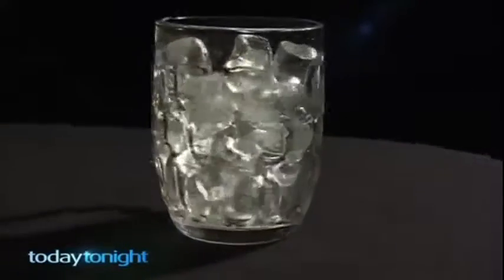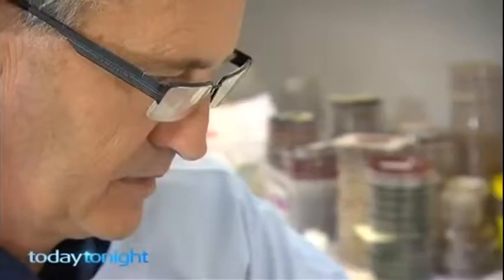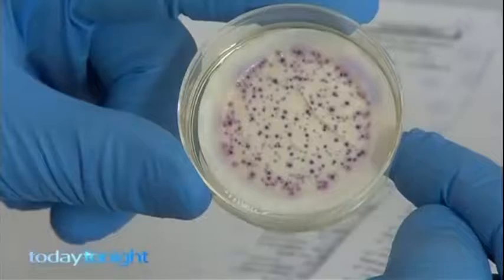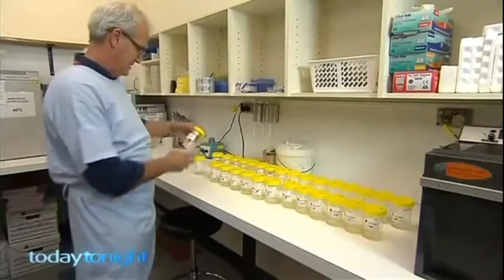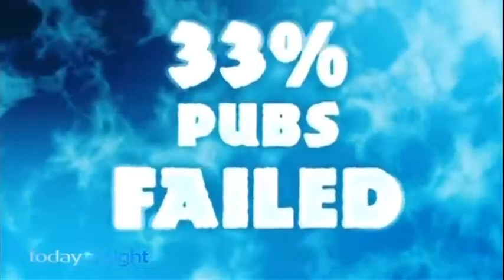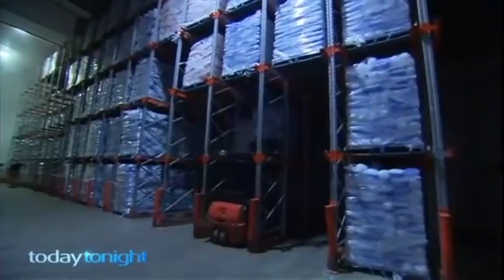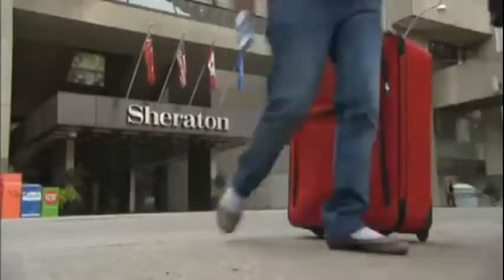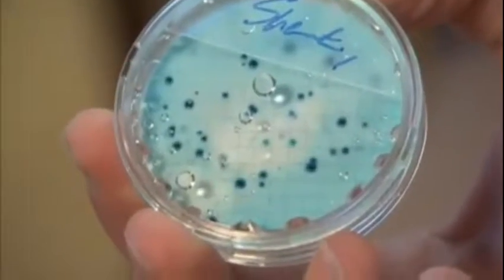Drinking Could Be Just UNSAFE in your Favourite City Bar, Unless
Unsuspecting consumers go out at night for social gathering over drinks, beers and cocktails. They least suspect how so many bars take their health casually and serve them with little or no health safety in their bar equipment. By selecting fabricated products that have no health certification like NSF, these bars serve bacteria as e coli and mold especially in ice and beer bottles. Watch this video where things have gone wrong in countries with strict food safety, and imagine the state of drinks in India where there is no such department. Where its left to each bar owner to balance cost of profit and consumer safety. The fact is only 2 to 5% of all bars actually invest into consumer safety. Benneta provides industry with NSF Certified Glastender bar equipment, and we are pleased to list all the bars that have invested in consumer safety in the